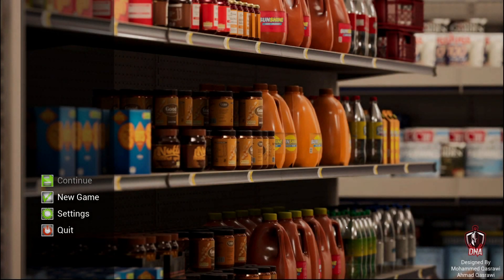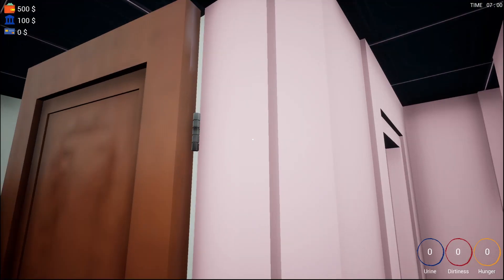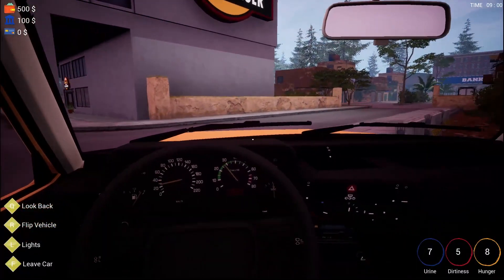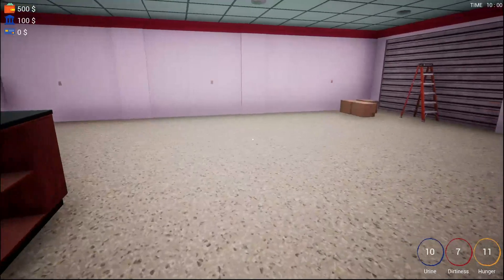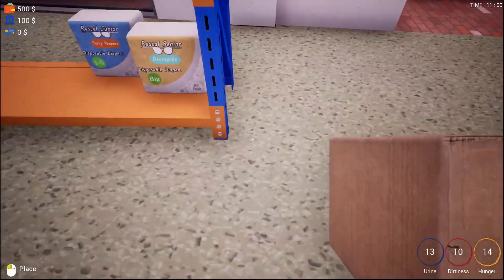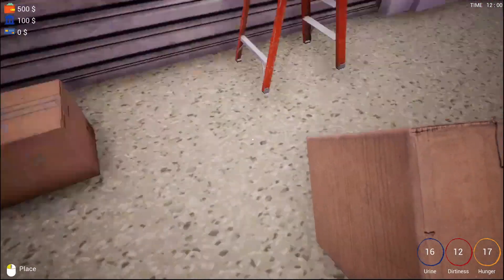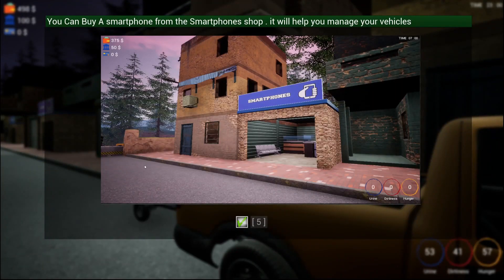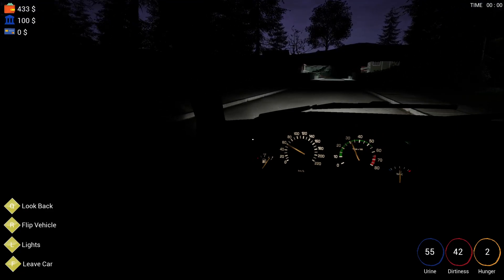First Look!!! | Trader Life Simulator Gameplay | #1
Trader Life Simulator is a game where you play as a man who Owns an empty supermarket . You need to keep your business running and your supermarket stocked , While managing other life aspects . be careful ! Bankruptcy is an option .

Features in the Game :
- Customize your house including furniture , PC , ... etc.
- Watching TV and more places to visit
- Day / night cycle and weather system .
- Bills system .
- Economy system , bank , loans , ATM , credit card and more
- Phone / Laptops The player can buy and use .
- Shops restock system .
- Survival aspects including hunger , dirtiness ... etc .
- So many shops in the city and you can interact and buy from them .
- A lot of customizations and furniture for your shop .
- Worker in your shop .
- Cars to drive and transport your goods .
- Vehicles needs gasoline , oil and repairs , also there is a car mechanic in the city !
- You can buy from shops : vehicles , food , drink , oil and 50+ more items .
- Companies and much more interesting places that you can work with and
have more income rather than managing your shop .